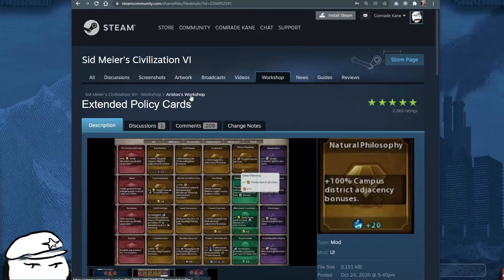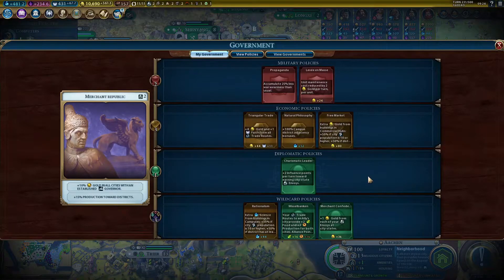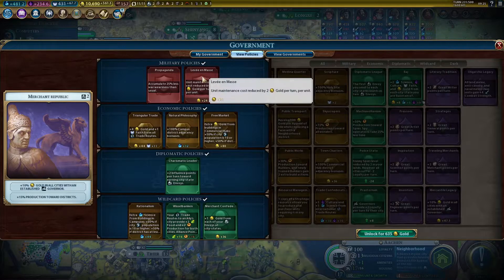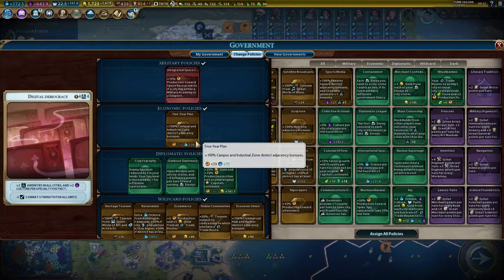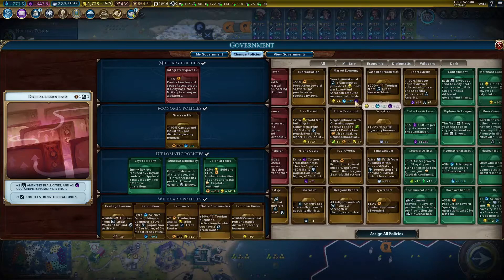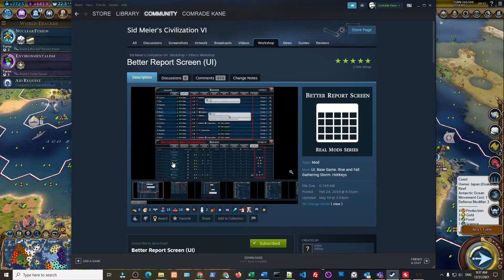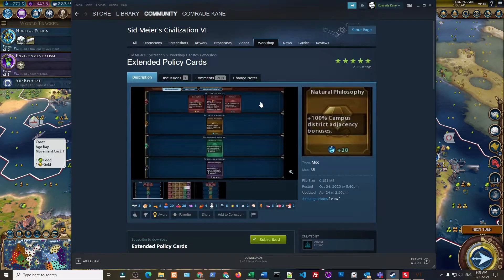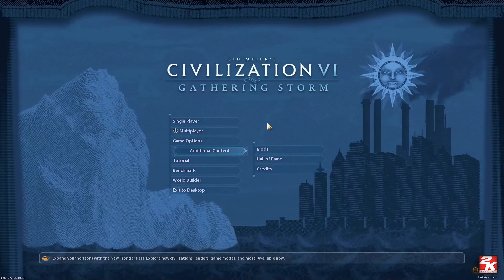Civ 6 Frontier Pass - Tips and Tricks- How to install Extended Policy Mod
This Civ6 mod from Steam community will make your decisions about what government policy to use much easier. In this episode I show you examples of poor policy decisions I made before installing the mod in some of my games. I also show you how to install the mod. So enjoy!

0:00 Mod overview
0:43 In-game examples
3:42 How to install on Steam